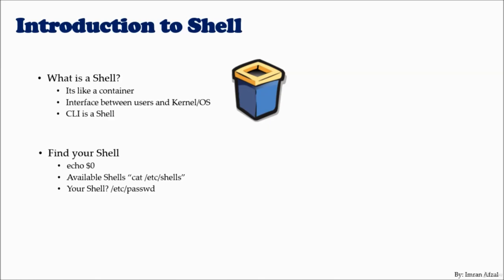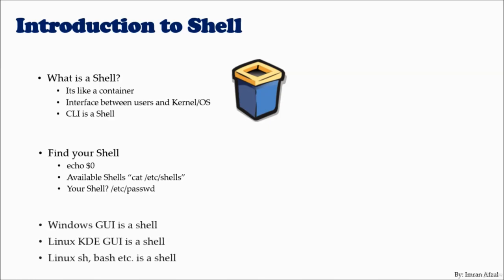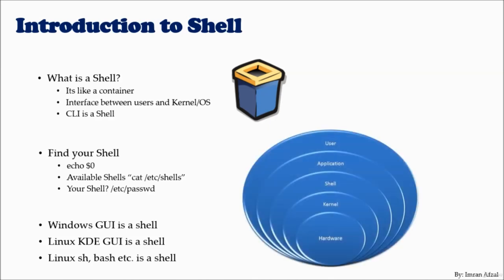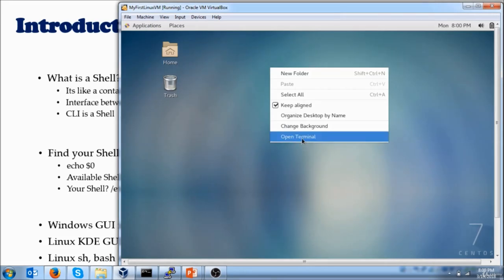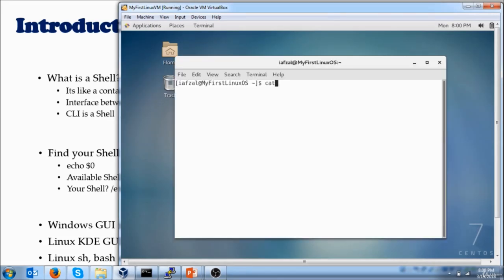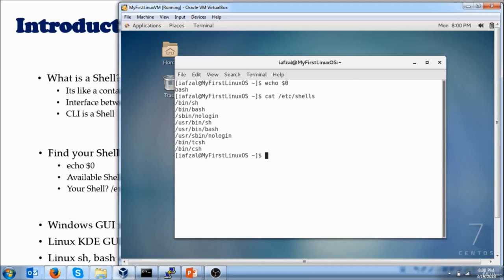Cyber Legends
These solutions included:
1. Threat intelligence and analysis
2. Network and system monitoring
3. Incident response planning and execution
4. Security assessments and audits
5. Training and education
6. Endpoint protection
7. Cloud security
8. Network security
9. Identity and access management
10. Security operations center (SOC) services
11. Compliance and regulatory consulting
12. Vulnerability management
13. Data protection
14. Security information and event management (SIEM)
15. Threat hunting
16. Disaster recovery and business continuity planning
17. Mobile device security

Cyber Legends can help new organizations establish:
1. OSINT department: The Open Source Intelligence (OSINT) department may be responsible for collecting and analyzing publicly available information to identify potential cyber threats and vulnerabilities.
2. Red team: The red team may simulate real-world cyber attacks on the organization's systems and applications to identify weaknesses and gaps in the organization's cyber security defenses.
3. Blue team: The blue team may be responsible for detecting and responding to cyber attacks in real-time to minimize the impact of such attacks.
4. Digital forensics: The digital forensics team may collect, preserve, and analyze digital evidence related to cyber incidents or crimes to identify the source and nature of the incident.
5. Data recovery: The data recovery team may help recover lost or corrupted data resulting from a cyber incident.
6. Geo-fencing and live location tracing: These capabilities may help track the location of devices or individuals, and limit access to specific geographic locations.
7. Family tree tracing using national databases: This capability may involve using national databases to trace familial relationships among individuals, which may be useful in identifying potential cyber threats.

Cyber Security Center Design and Development services that Cyber Legends offers:
1. Cyber Security Center design: